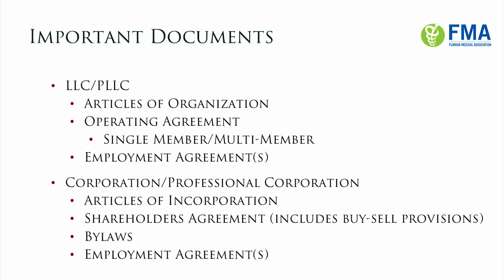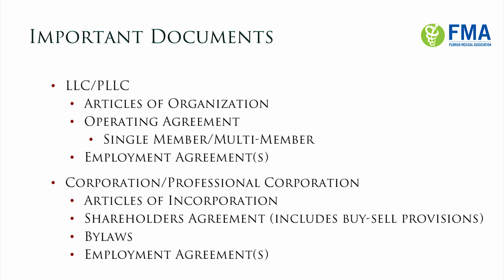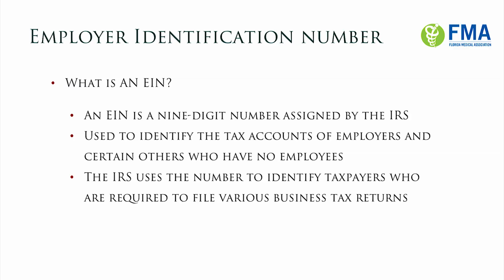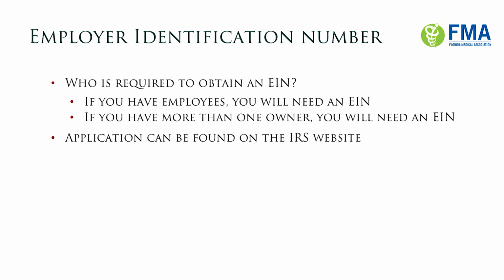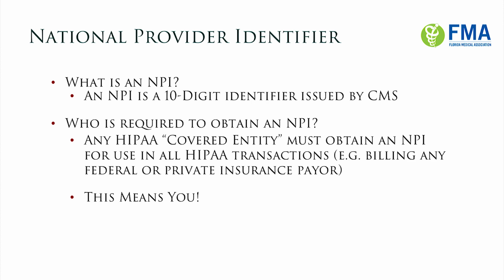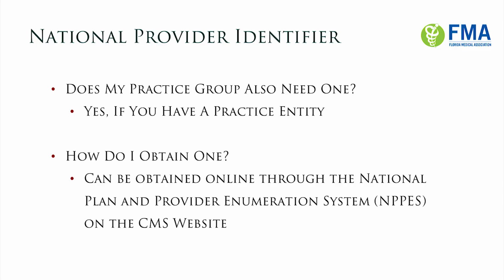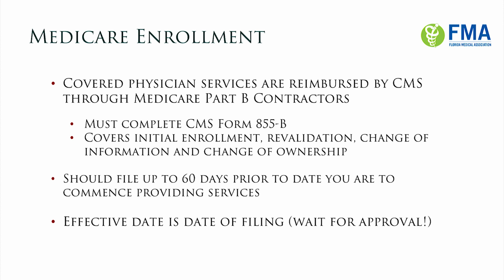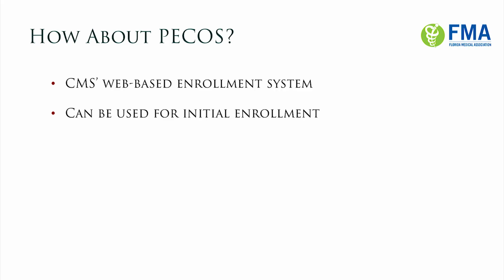01 - Practical Considerations When Forming Your Medical Practice in Florida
In this section, Michael A. Igel, Esq. covers three topics:
Entity Selection and Formation, Enrolling in Medicare and Obtaining Business Licenses